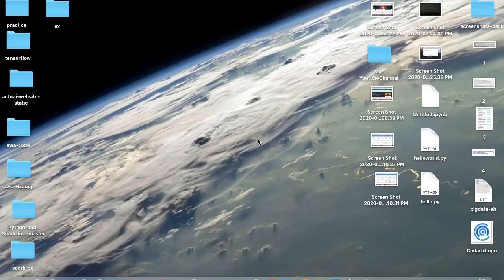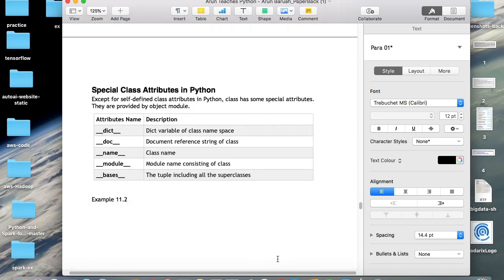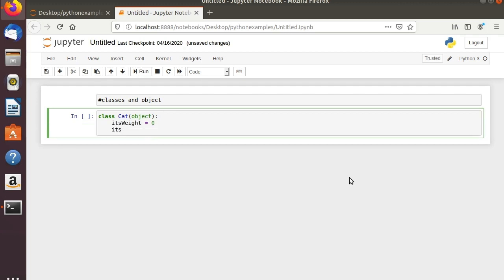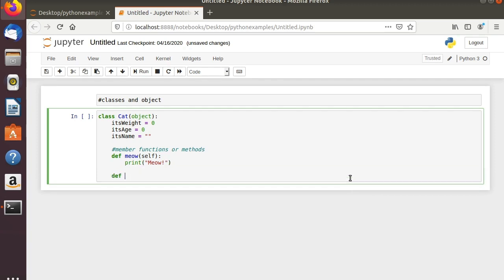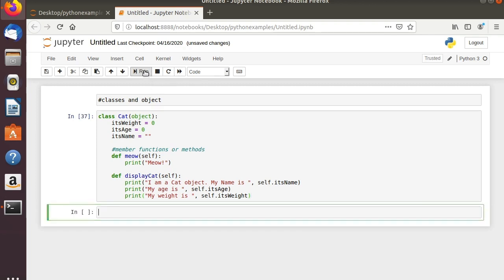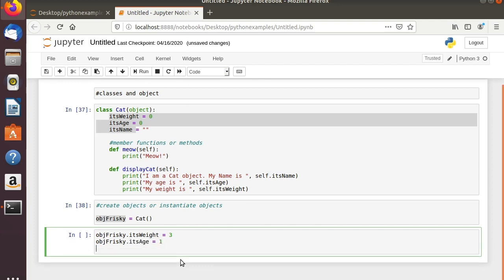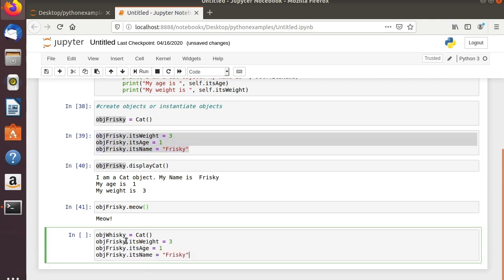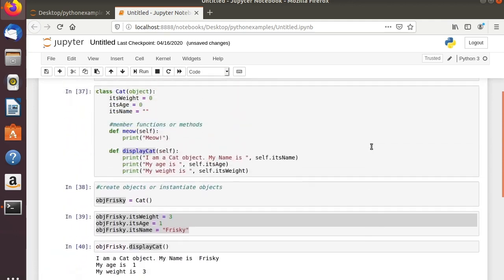Mastering Python Classes and Objects Pt. 2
Welcome to Arun's Techforge! In Chapter 11, Part 2 of our Python Programming Series, we continue exploring Classes and Objects in Python. This 8-minute tutorial demonstrates another practical example of creating classes and objects, with a focus on using the default constructor to initialize objects. Perfect for beginners and those advancing their Object-Oriented Programming skills in Python!

🔍 What You'll Learn:

Creating a class with a default constructor (__init__)
Instantiating objects using the default constructor
Practical example of class and object implementation
Understanding the role of constructors in object initialization

Tips for writing clean and effective class-based code

Join us to deepen your understanding of classes and objects in Python!